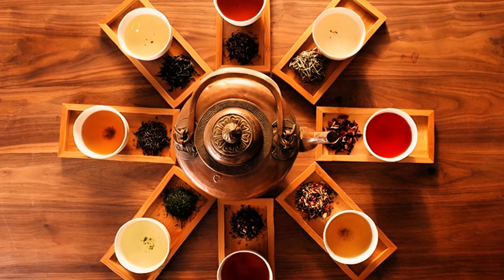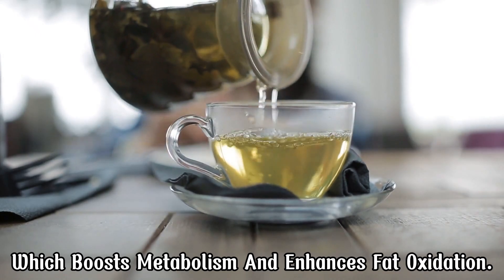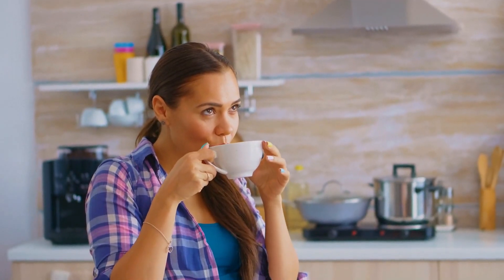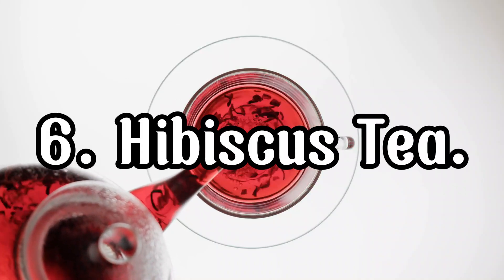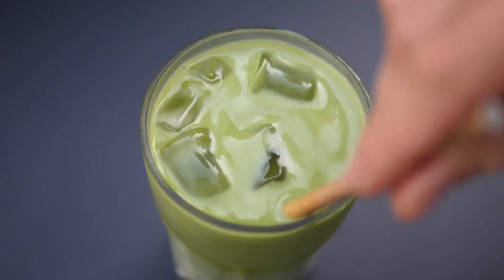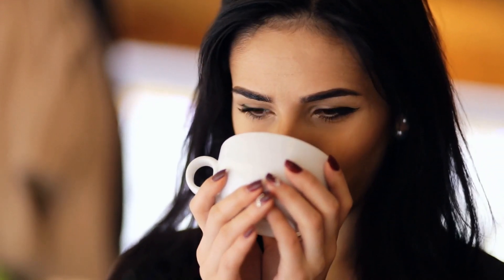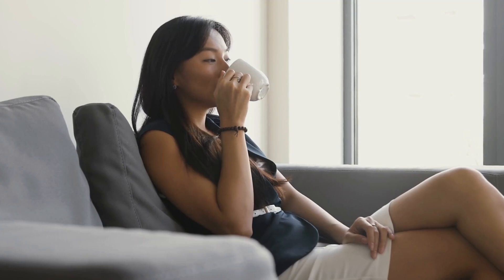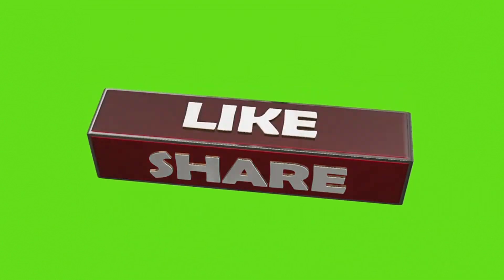10 SUPER Teas That Help BURN Belly Fat In 30 Days | Light Living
🔥 Want to shed that stubborn belly fat naturally? In this video, we're revealing the 10 SUPER teas that can help you burn belly fat in just 30 days! 🫖 These teas are packed with metabolism-boosting ingredients, help reduce bloating, and keep your energy levels up. Whether you're looking to kickstart your weight loss journey or enhance your current routine, these teas will become your go-to. 💪

Learn about their amazing health benefits, how to brew them for maximum results, and why they should be a part of your daily routine! 🍵

00:01 Intro
00:32 Green Tea.
00:53 Oolong Tea.
1:12 Pu-erh Tea
1:30 White Tea
1:49 Black Tea
2:08 Hibiscus Tea
2:29 Ginger Tea
2:46 Matcha Tea
3:05 Rooibos Tea
3:23 Dandelion Tea
3:44 How to Incorporate These Teas into Your Daily Routine